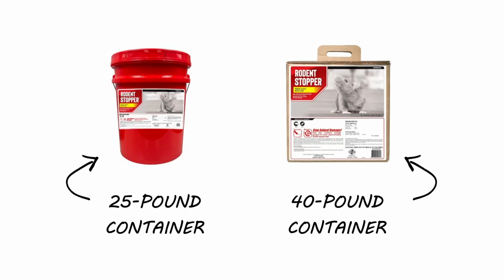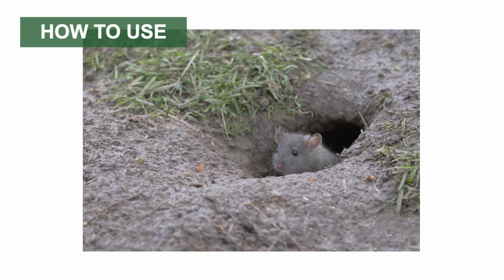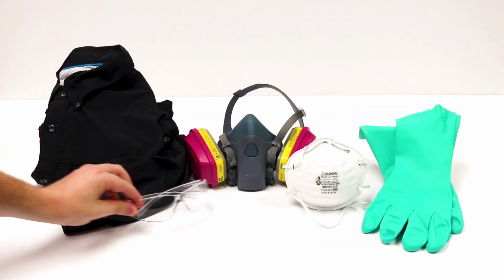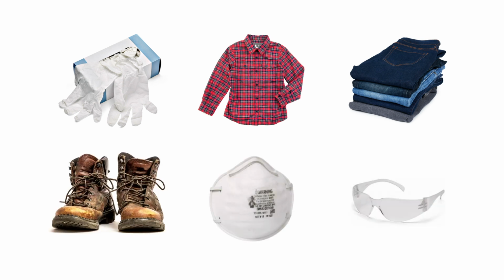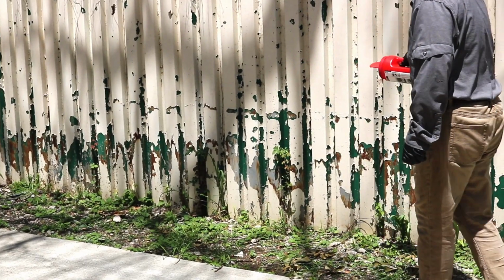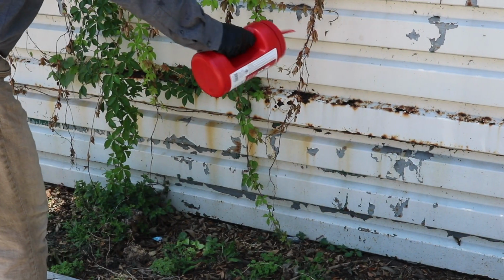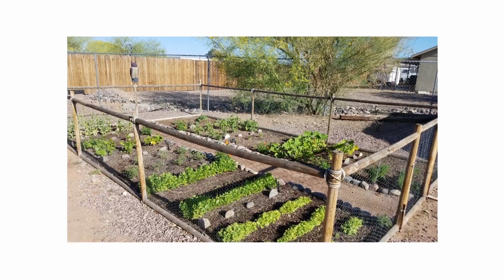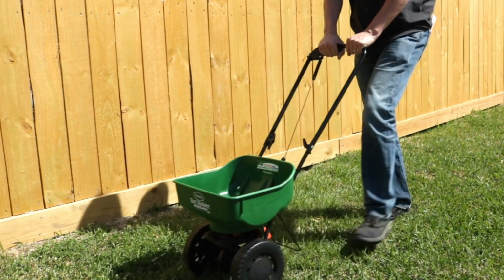How to Use Rodent Stopper Granular Repellent [Humane Rodent Control]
Introduction 0:00
Tools Needed: 0:36
How to Use: 0:48
Where & When to Use: 1:44
Safety: 2:09

Rats and mice are common pests that may invade your home while ruining food, causing property damage, and spreading disease. If you’re dealing with rodents like rats or mice and want to drive them off your property, then check out Rodent Stopper Granular Repellent. This is a natural, non-toxic, ready-to-use repellent that will control rodent infestations without the use of any poisons. This product works by irritating the animals’ senses of smell, taste, and touch to provide harmless, humane animal control. Rodent Stopper is long-lasting, and one application will repel rats and mice from treated areas for up to 30 days.

Before you apply Rodent Stopper, identify the areas on your property that you want to protect. Look for rodent droppings, scratch or gnaw marks, signs of nesting, and grease marks on walls.  Dark, oily grease marks along walls or fences indicate where rodents travel.

To minimize direct contact with the product and to protect yourself from rodent waste material, put on your personal protective equipment or PPE. We recommend you wear gloves, a long-sleeved shirt, long pants, closed-toe shoes, a facial covering, and protective eyewear.

With the 2-and-a-half-pound container of Rodent Stopper, just flip the tab open and shake the product over the areas you wish to treat. When using a spreader, be sure to set an even pace to apply your product evenly.

Apply Rodent Stopper Granular Repellent liberally to entry points, throughout lawns, and around plants that need protection. When using near plants or crops grown for consumption, apply this product as a perimeter application. Reapply this product as needed every 30 days.

Solutions is a small family-owned business, and we rely on referrals from customers like you. So if you liked this how-to guide and when the products work for you, please share and tell your friends and family about us.